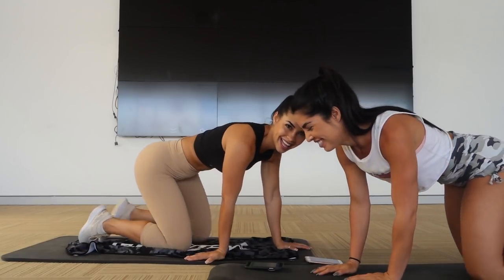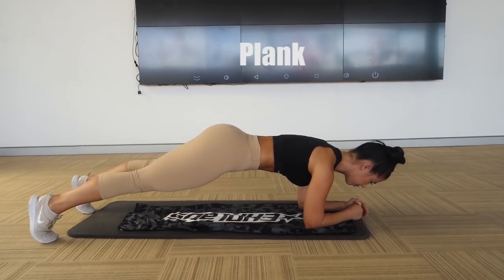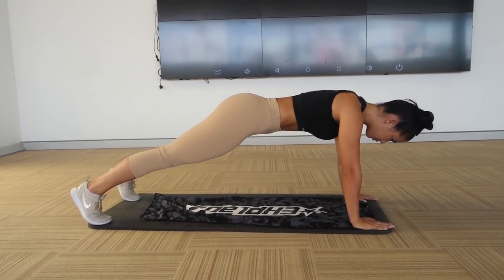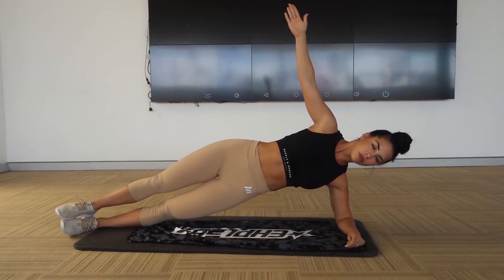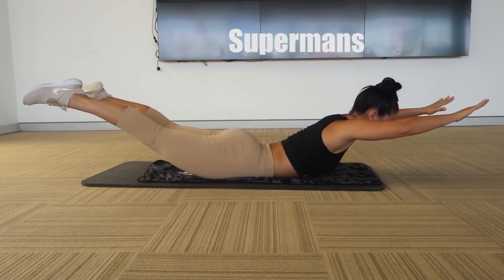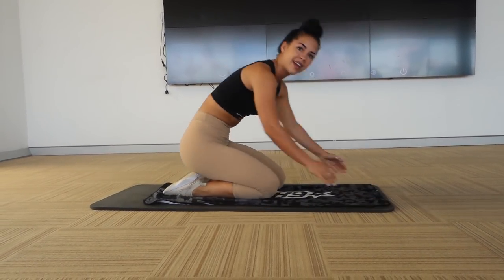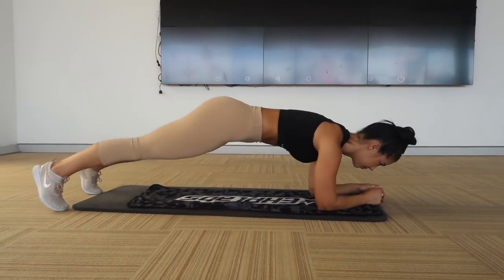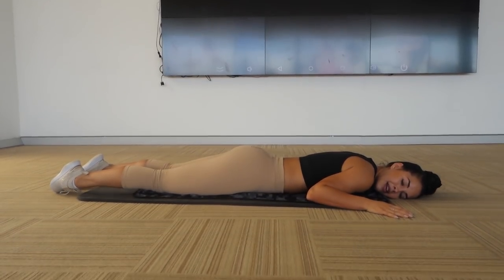SMALL WAIST AND TIGHT CORE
Hey Loves,

BBR build a Booty 6 Week Challenge
Nutrition and Training CUSTOMISED Plans
Macro Coaching
Nutrition and Training Guides
Competition Prep

Start your EHPlabs journey today
If you are living outside of Australia:

to find your closest retail store

Ray xx